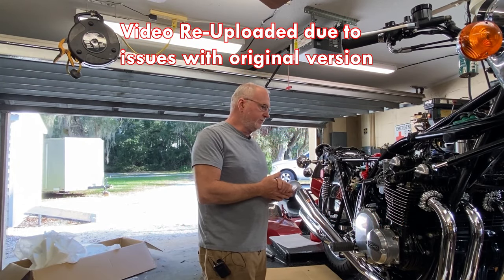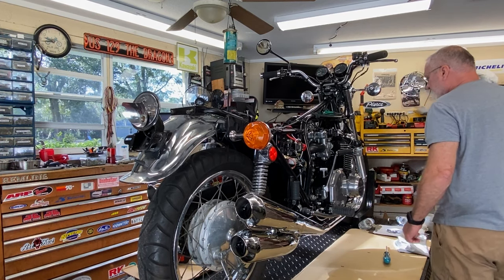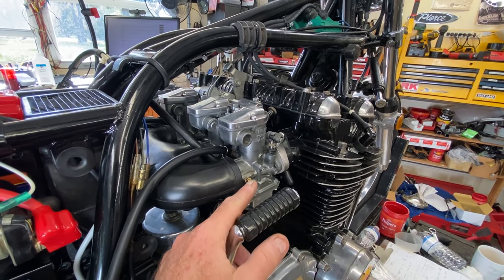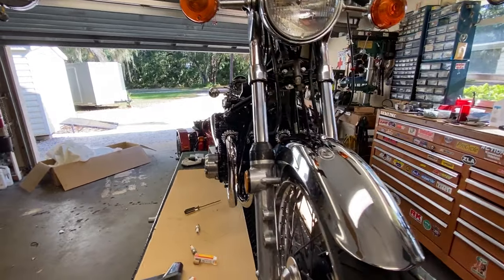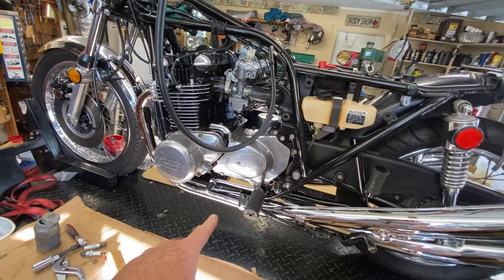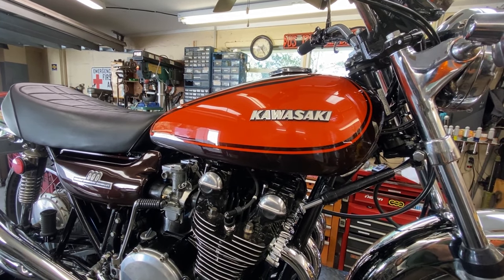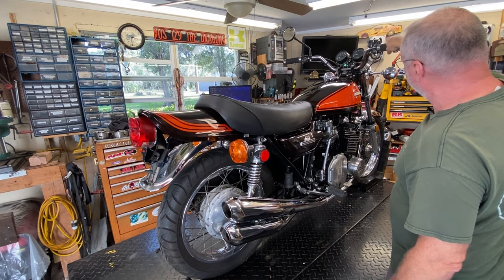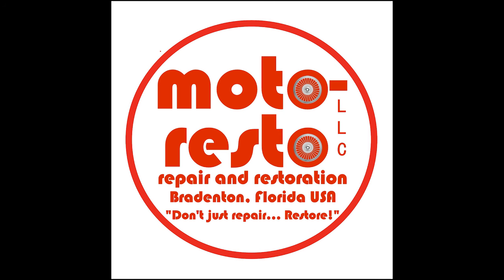1973 Kawasaki Z1 900 (mostly) FINISHED! 4into4, jet fiddling - and IT SINGS!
Video #2, final video on this '73 Z1 900. 4 into 4 exhaust installed, tweaking the jetting and seeing how well it sings. Note: this video is a re-upload due to an issue with the original version.